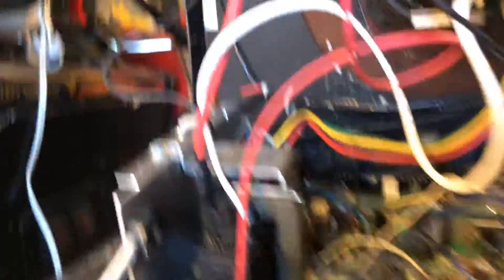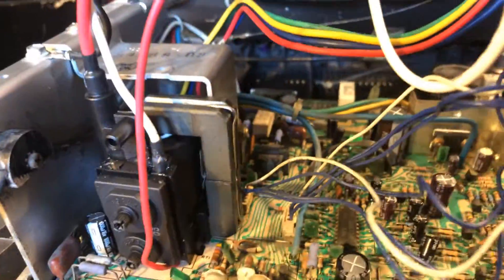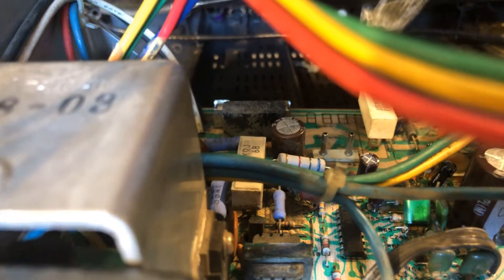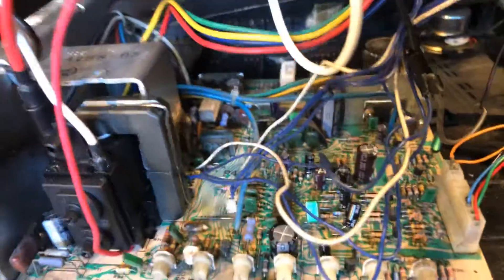K7000 for eduardo